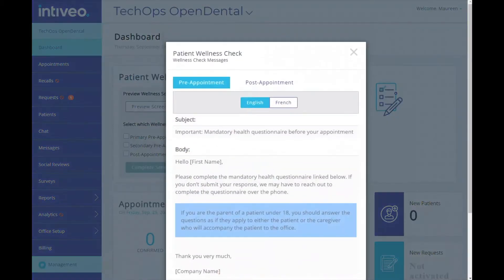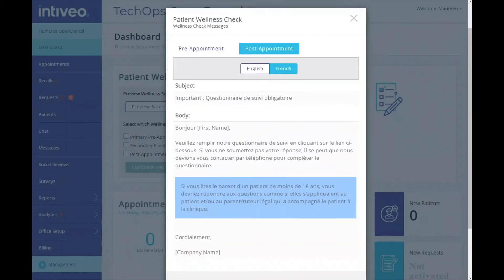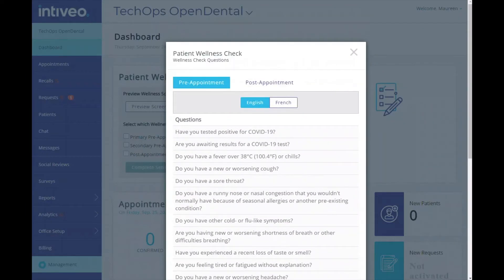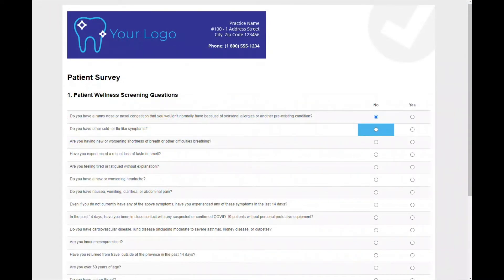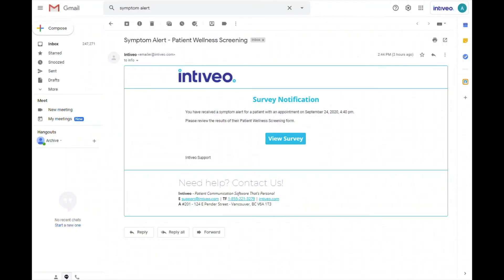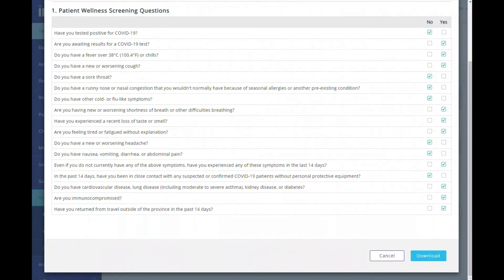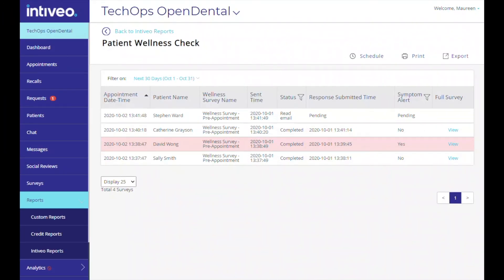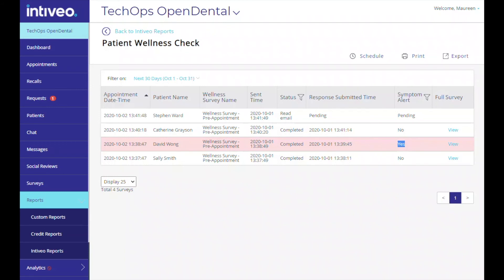Product Feature: Patient Wellness Screening Forms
Keep your patients and practice safe, while adhering to new health standards and guidelines with the Intiveo Patient Wellness Screening Forms.